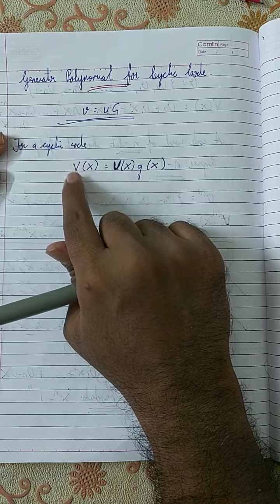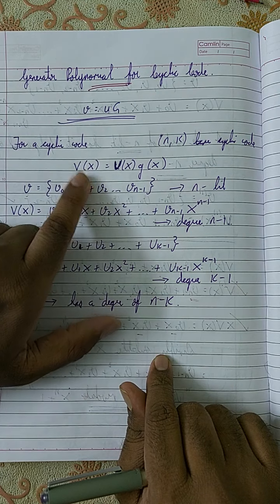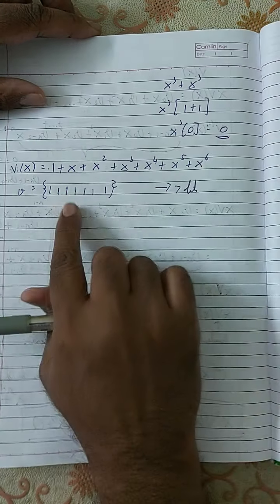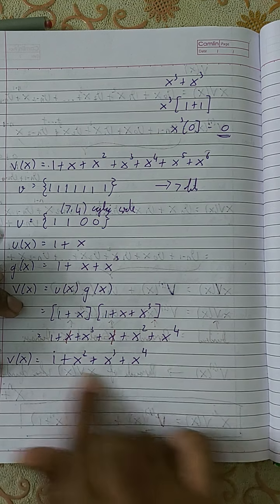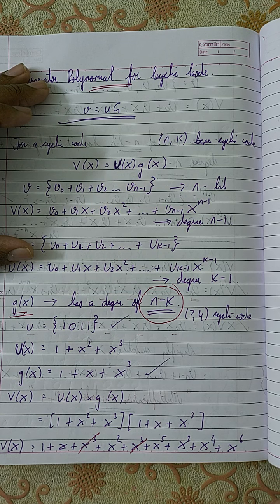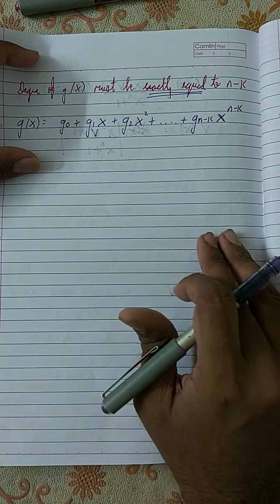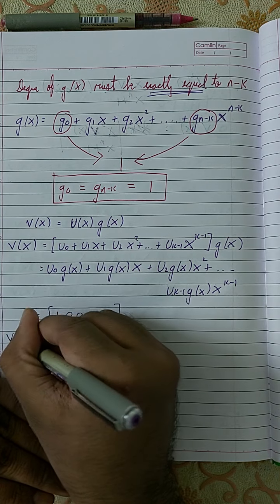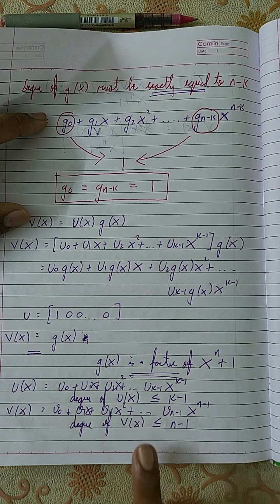Generator Polynomial for Cyclic Codes